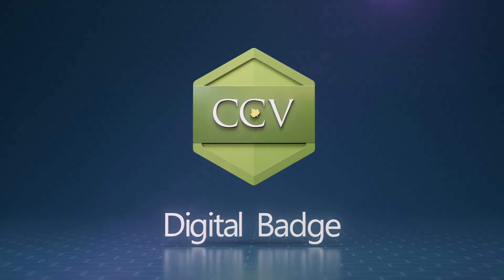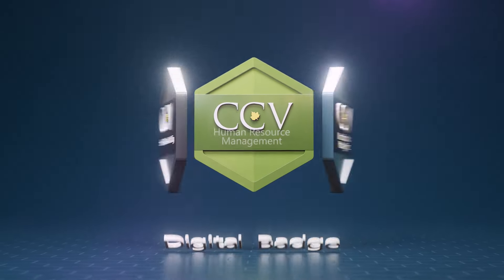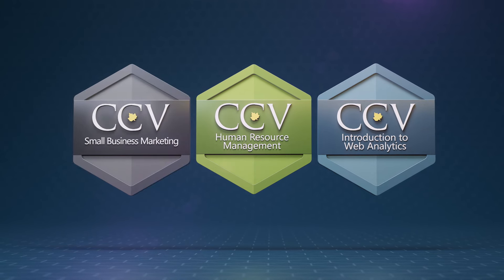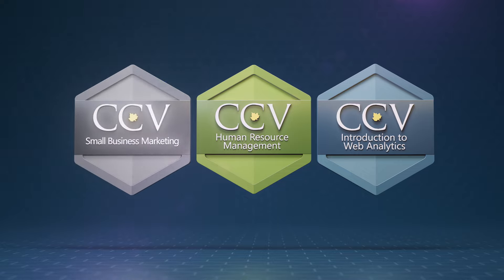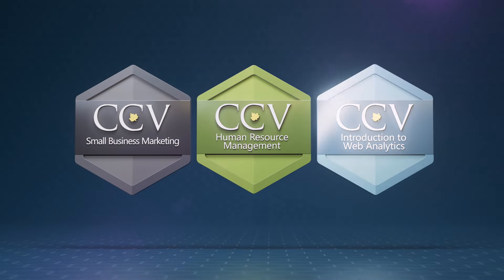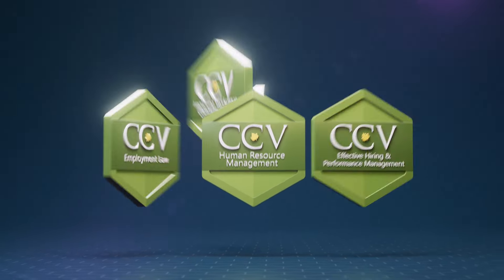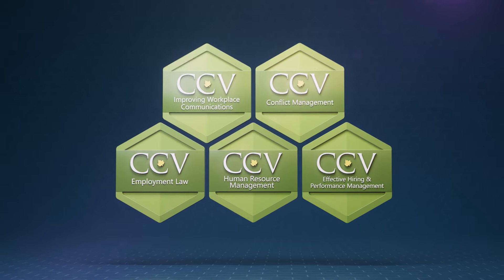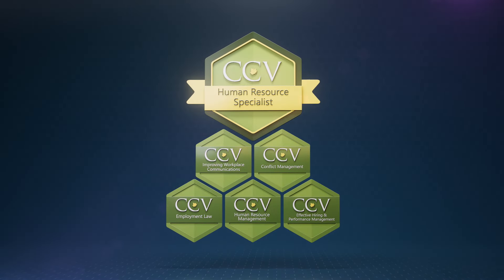CCV Flex: Digital Badges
At CCV, you can earn digital badges through Flex courses. Badges symbolize skills you’ve learned in specific areas and can boost your résumé.